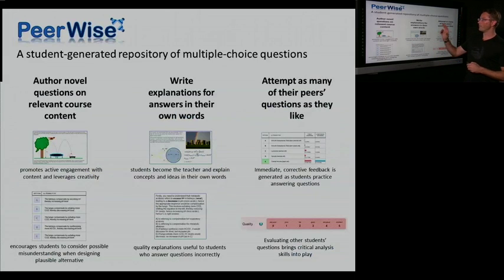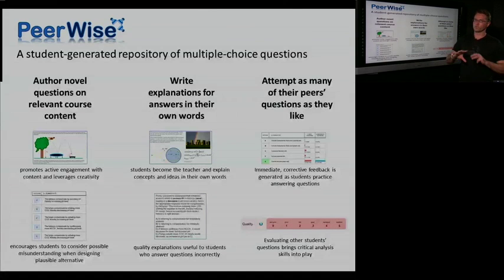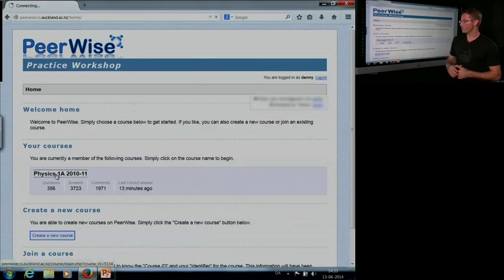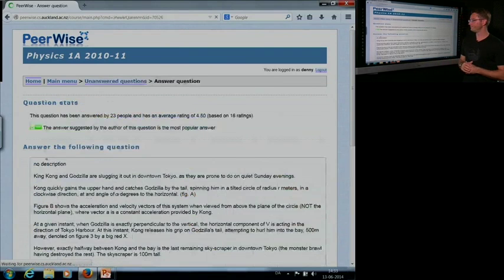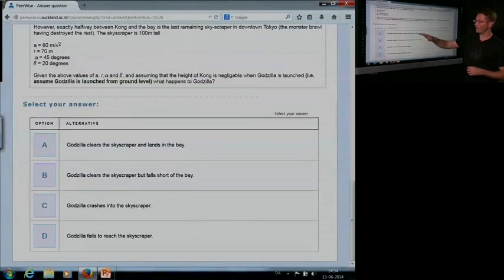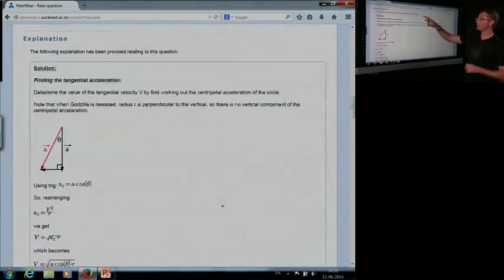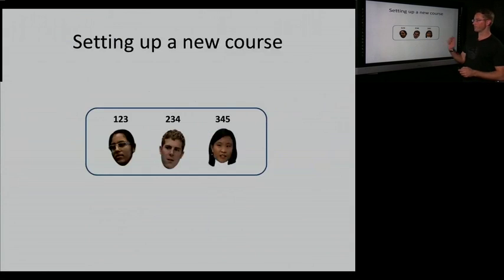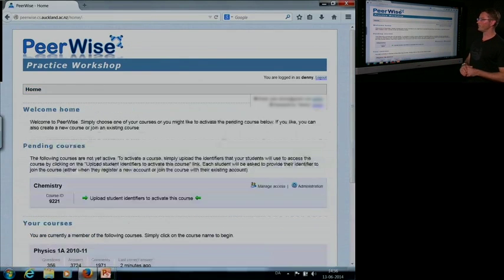A brief demonstration of PeerWise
A brief introduction to PeerWise, and a quick demonstration of the interface.